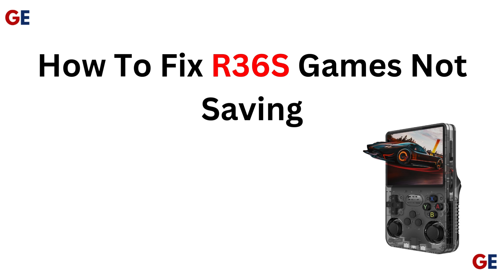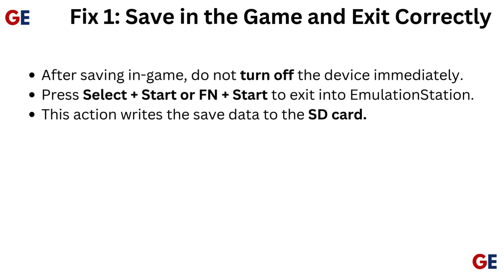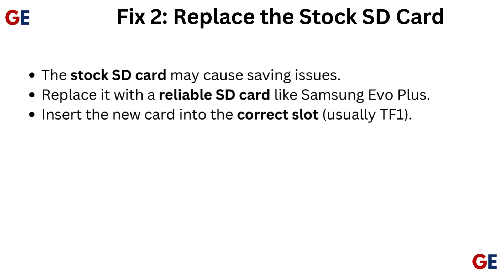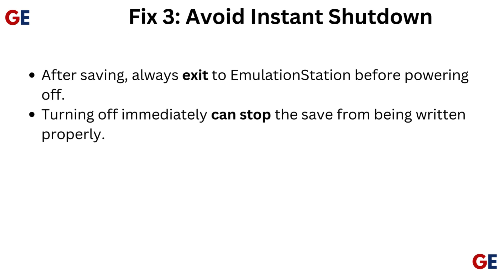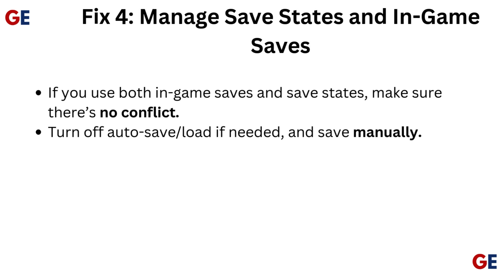How to Fix R36S Games Not Saving | Save File & Storage Troubleshooting Guide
In this informative video, we will guide you through the process of resolving the issue of R36S games not saving. Whether you are encountering problems with your game progress not being recorded or facing difficulties with save files, our step-by-step instructions will help you troubleshoot and fix these issues effectively. Join us as we explore various solutions to ensure your gaming experience is seamless and enjoyable.